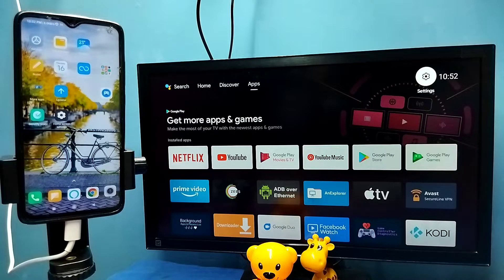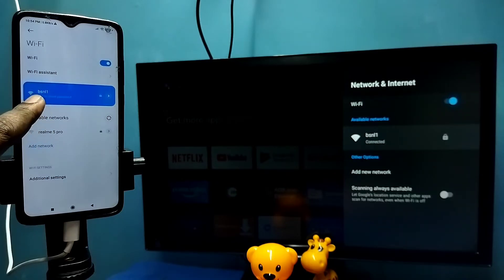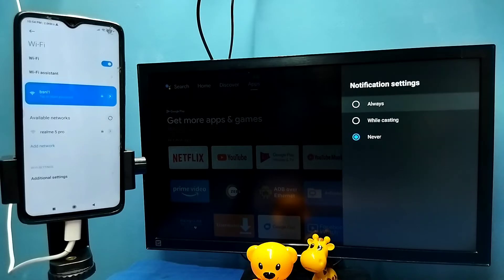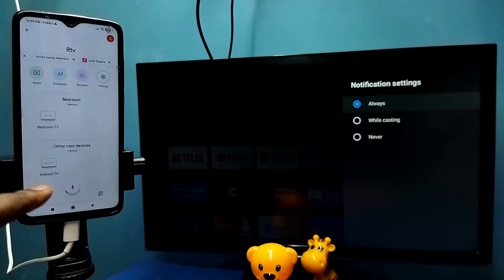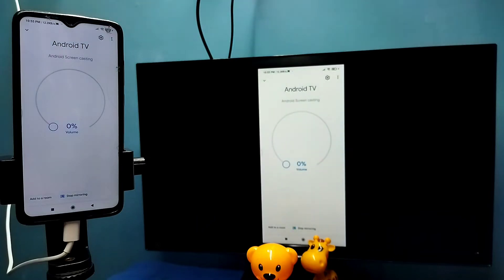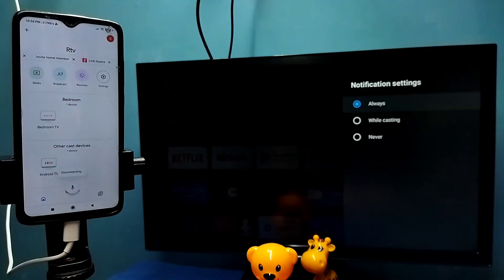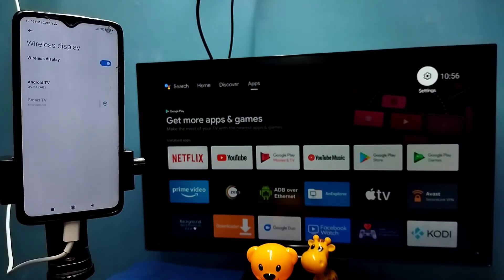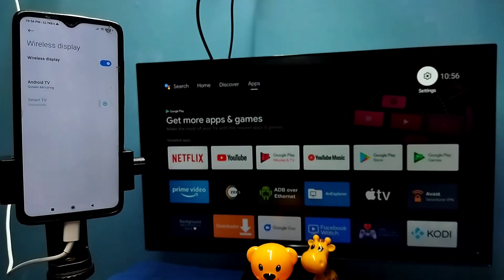2 Ways for Screen Mirroring in Nokia TV | Nokia Android TV | Screencast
2 Ways for Screen Mirroring in Nokia TV | Nokia Android TV | Screencast,
Screen Mirroring in Nokia TV,
how to Connect phone to Nokia TV,
how to Connect android phone to Nokia TV,
screencast Nokia tv with Android phone,
how to Connect iphone phone to Nokia TV,
screencast,
wireless display,
cast,
wifi display,
connect mobile to Nokia TV,
Nokia tv,
Nokia Android TV,
chromecast,
smart tv,